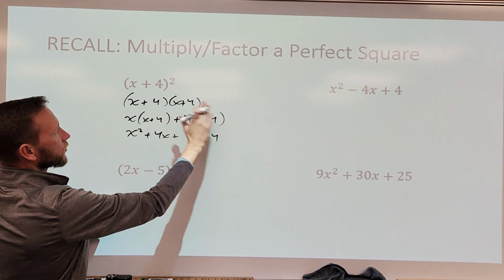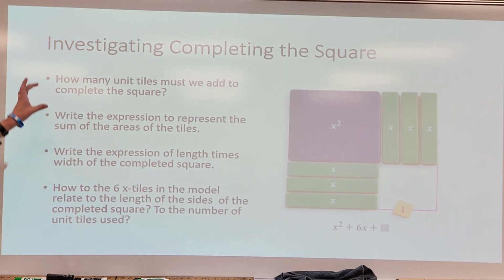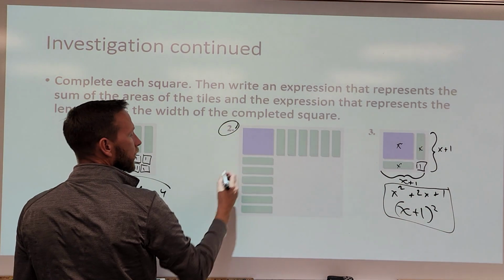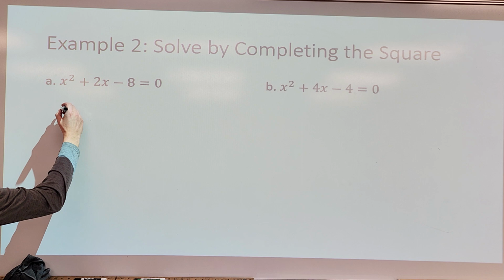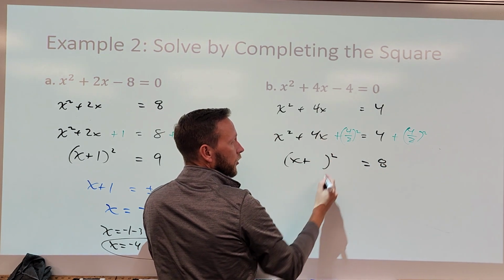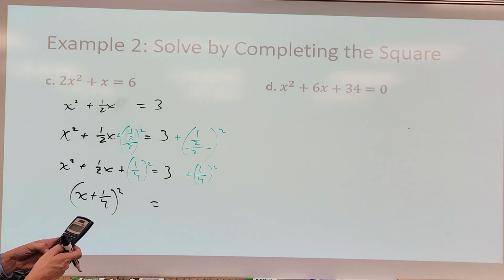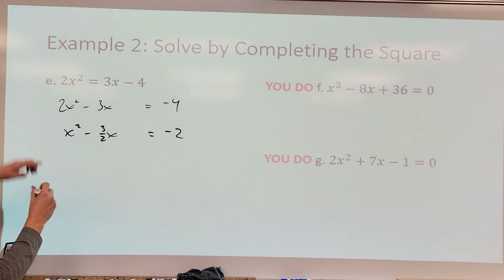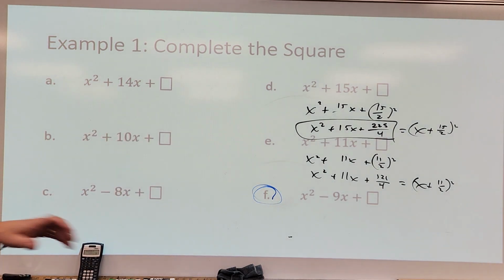Alg2 Lesson 2-5: Completing the Square